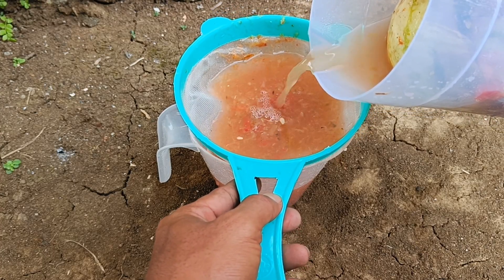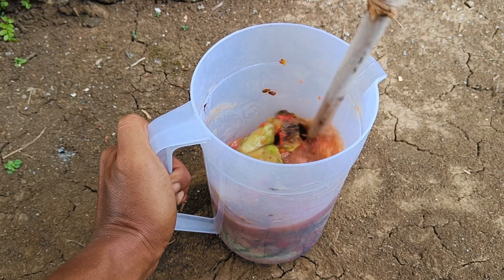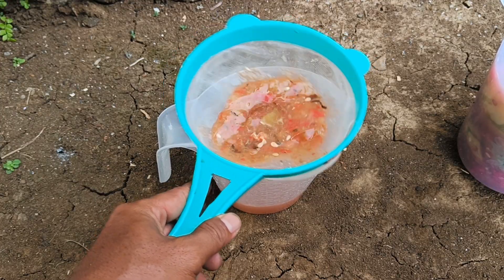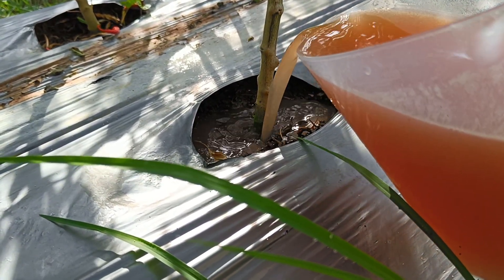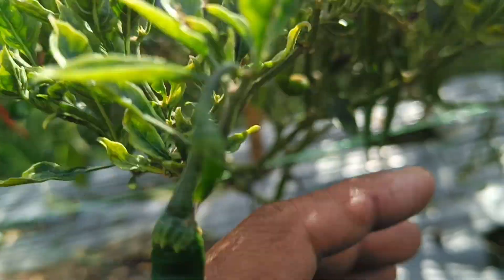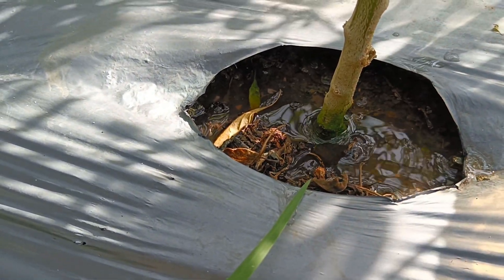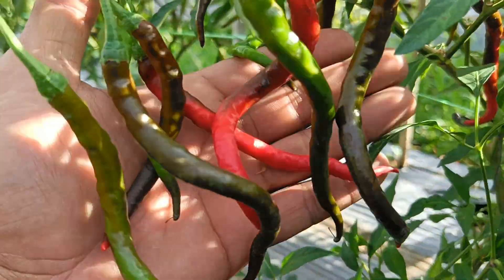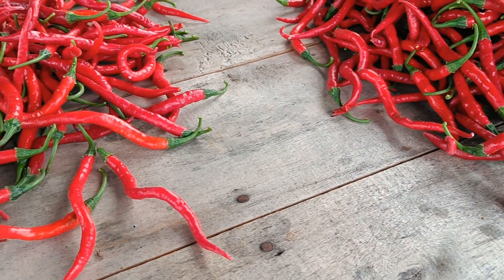Secret Liquid Fertilizer That Makes Tomato Plants Grow Faster And Repels Plant Pests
Liquid organic fertilizer (POC) from watermelon rind is a natural fertilizer made from watermelon rind waste, which is rich in nutrients such as nitrogen, phosphorus, and potassium, as well as other essential nutrients for plant growth. Utilization of watermelon rind waste into POC can reduce environmental pollution and provide an environmentally friendly fertilizer alternative.